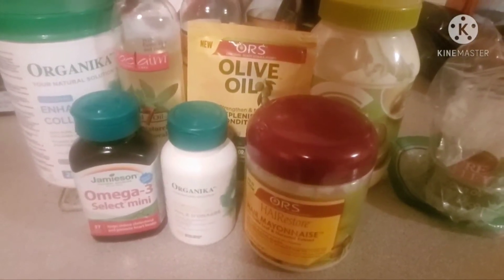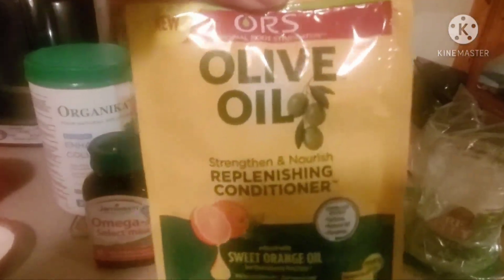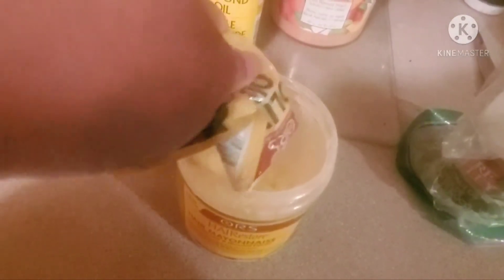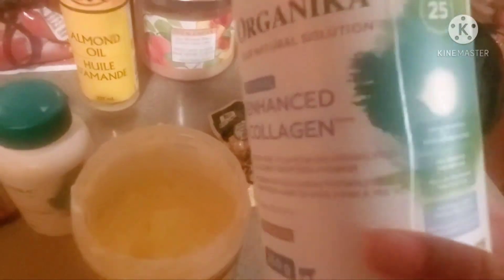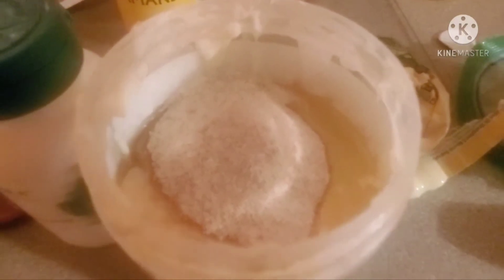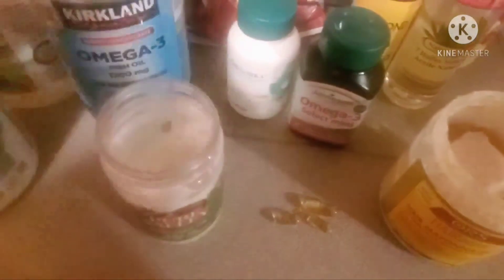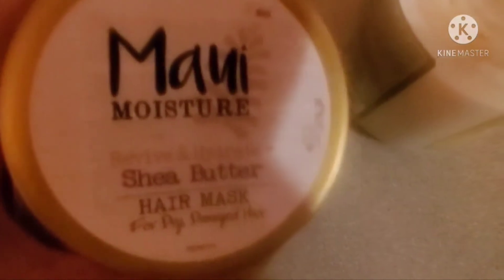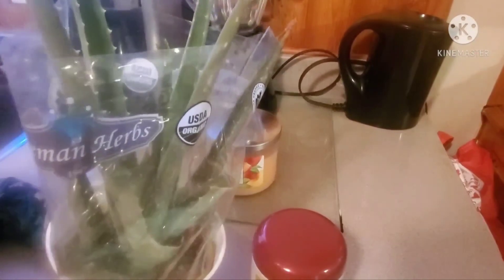CARDI B's DEEP CONDITIONER Protein version...